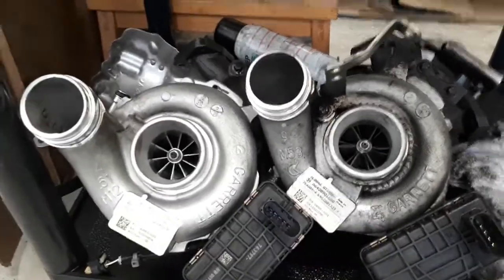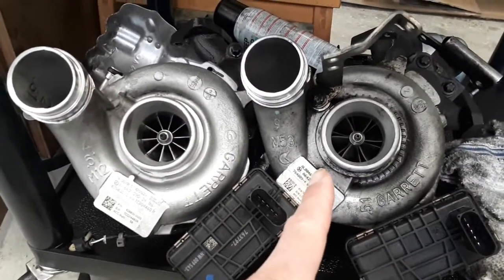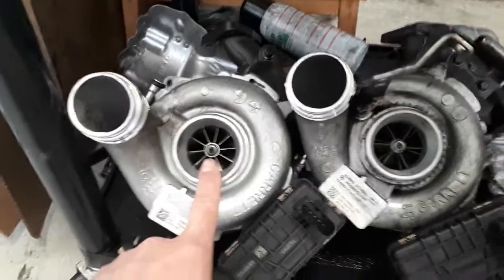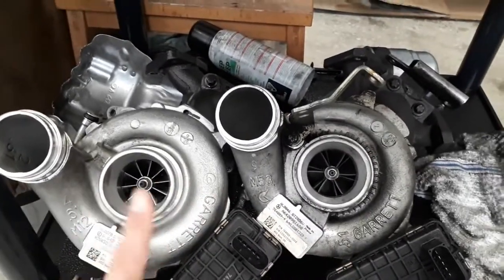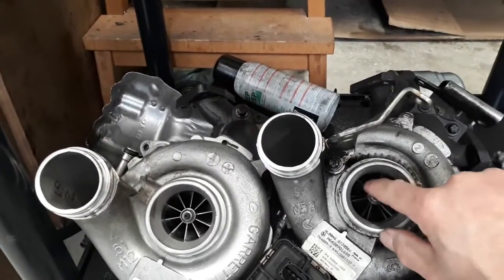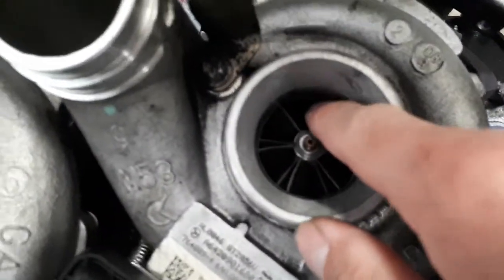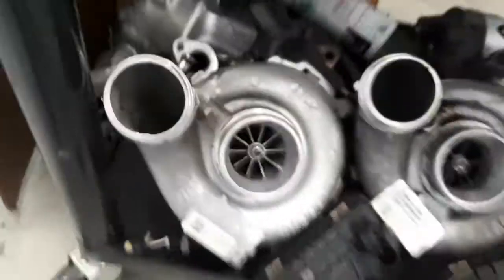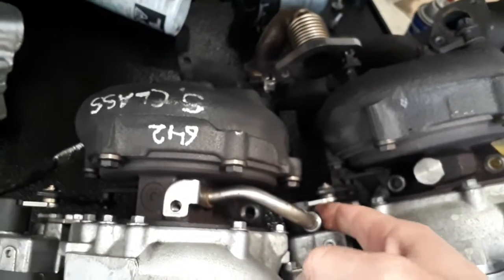Stock Mercedes OM642 turbocharger compared to euro-spec gt2060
*Note*: I have recently confirmed the newer turbo is a 2060, not 2260. So the compressor wheel is the same size but the AR is in favour of more flow and the fin design is more efficient.
Mercedes upgraded turbos in later bluetec cars for the non-north American market. They went to a ball bearing turbo with a higher A/R compressor housing and an updated compressor wheel.
Stock turbo is a GT2056, the upgrade, which is almost a direct fit, is a GT2260. The 2260 is water and oil cooled, requiring some plumbing changes over the stock turbo.
This is the main reason European spec cars were rated at 261 horsepower compared to 211 for north American cars, along with a similar torque increase.